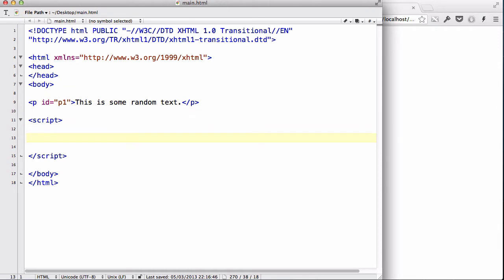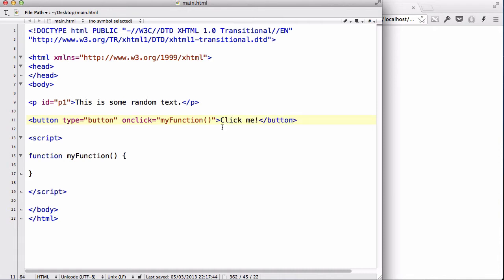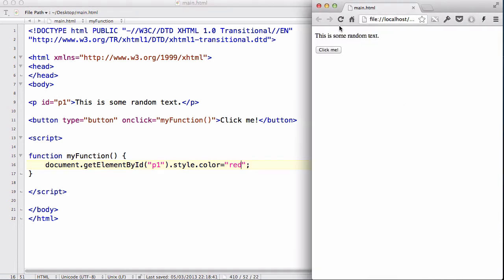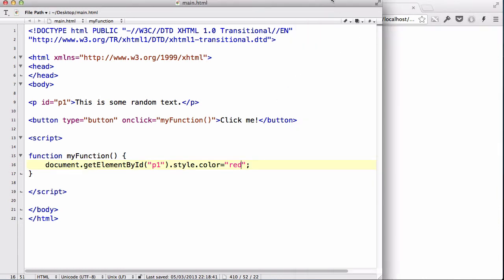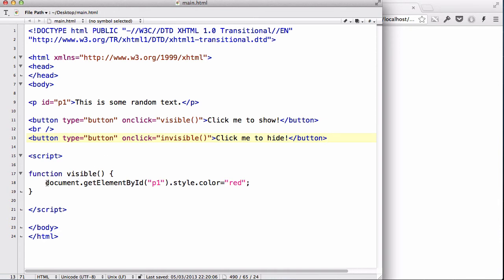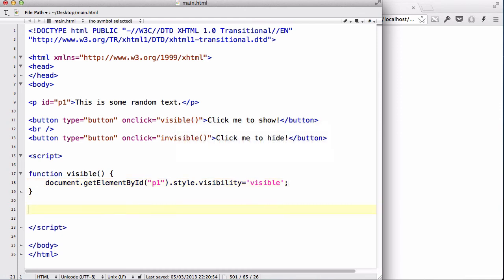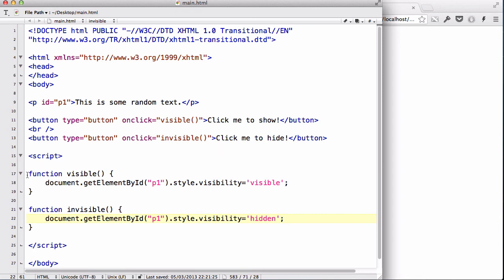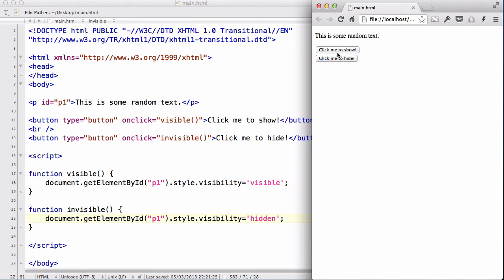JavaScript - 26. Changing CSS using JavaScript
In this video, we look at ways in which we can change the CSS using JavaScript and HTML DOM. We also play around with the style.visible property to hide/show our text.